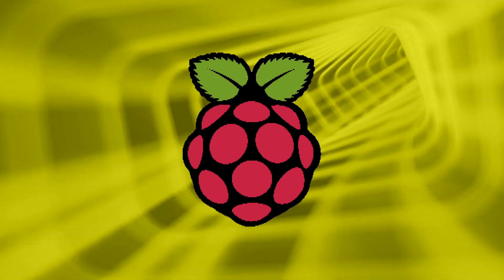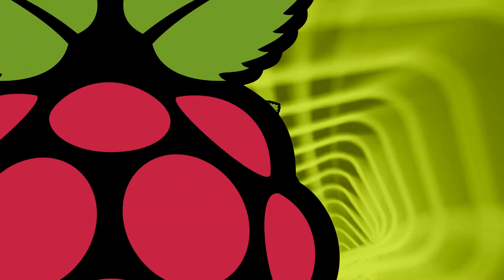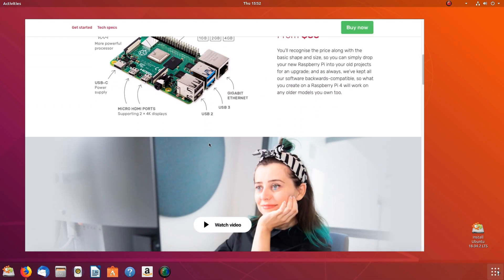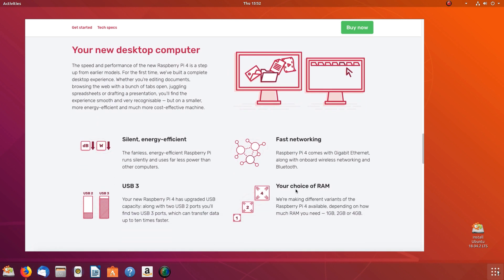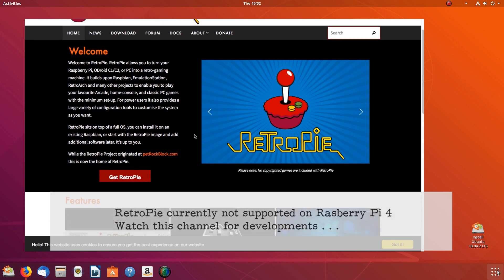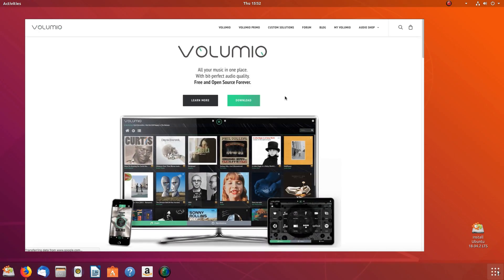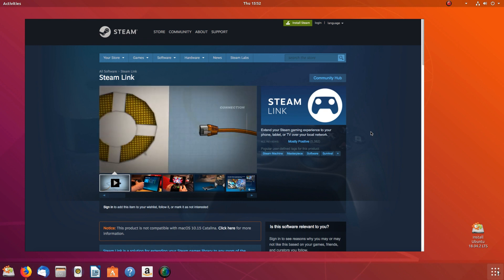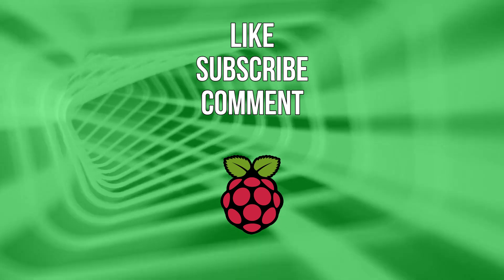5 Ways to Put Raspberry Pi 4 to Good Use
The Raspberry Pi 4 is the most powerful iteration of the hugely popular single-board computer. That means it's better than ever at a wide variety of functions, so we've decided to celebrate that by listing five of interesting things you can do with your Raspberry Pi: